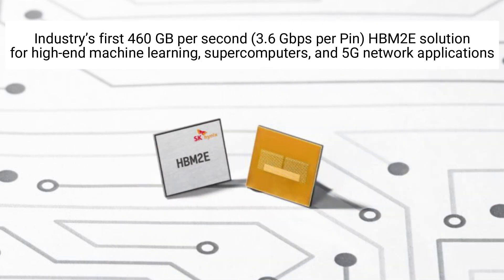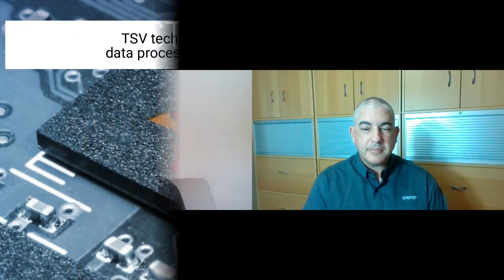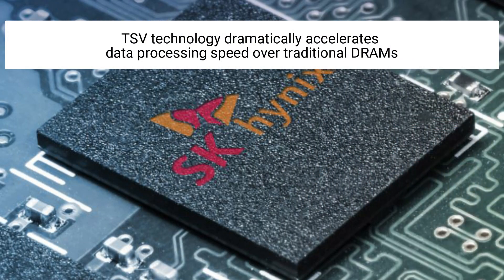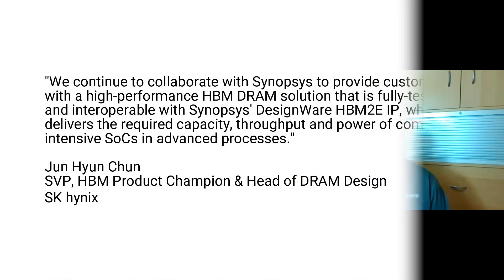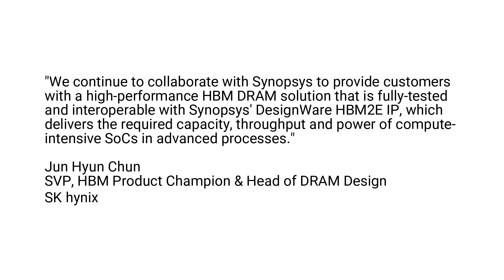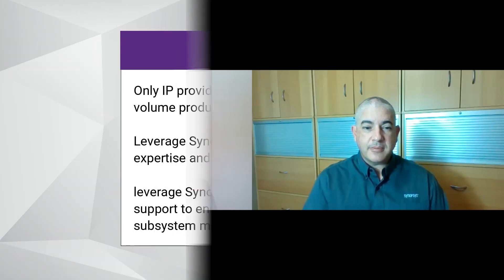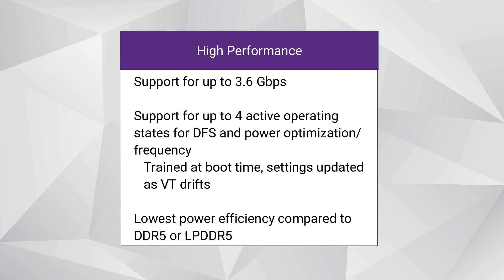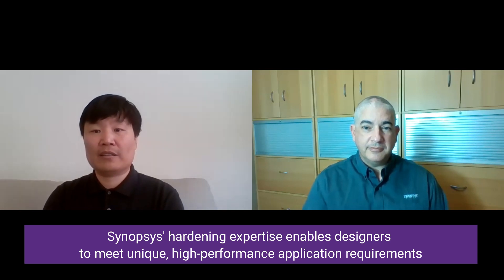Product Update: Synopsys and SK hynix Discuss HBM2E at 3.6Gbps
In this video interview hear from Keith Kim, Team Leader of DRAM Technical Marketing at SK hynix, discussing the wide adoption of HBM2E at 3.6Gbps and successful collaboration with Synopsys to validate the DesignWare HBM2E IP at the maximum speed.